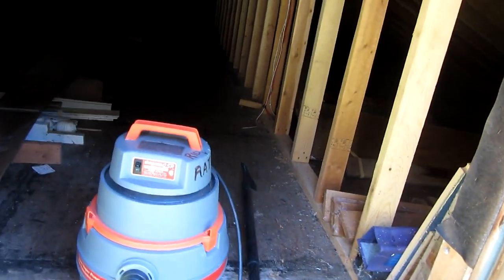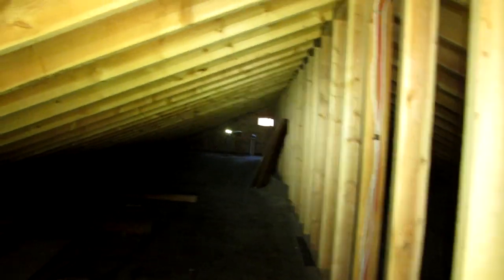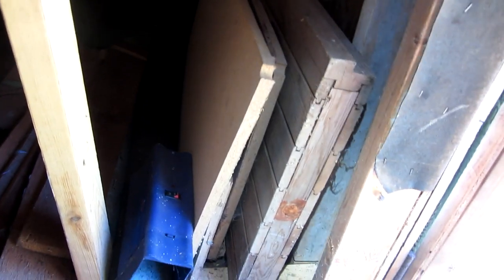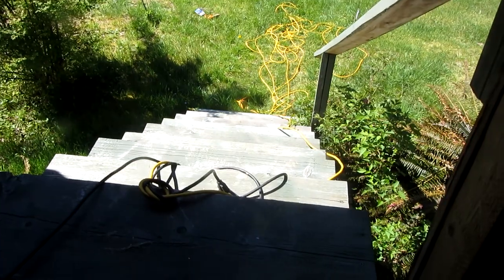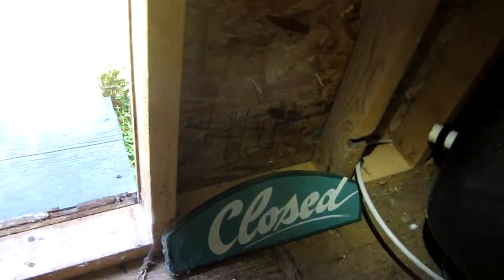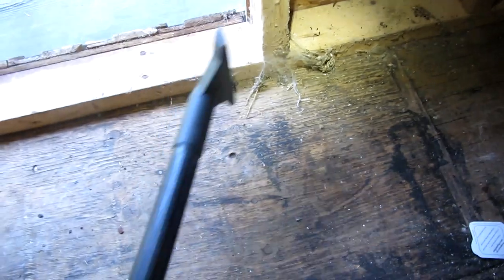GREG ROSS RAT TRAPPER: 9th May, 2023, PART ONE: VACUUMING PILES OF RAT POOP IN ATTIC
Hi Everyone,
Yesterday I checked the rat traps and mouse traps on this property, removed three mice from the traps, stapled wire mesh over several holes under the house eaves where a rat was seen recently, and I am now vacuuming out this attic, where there's too much rat droppings to leave unvacuumed and unsanitized. This attic had a very bad rat infestation in 2016, which I dealt with, and since then I come regularly to this property to check the traps and poison stations to ensure no heavy rat infestation occurs again. I have been meaning to vacuum out this attic for a few years at least, and now am finally doing it.